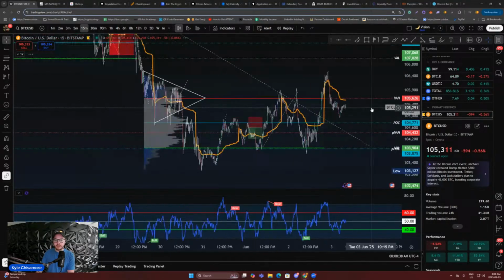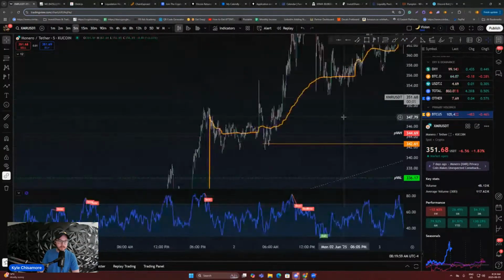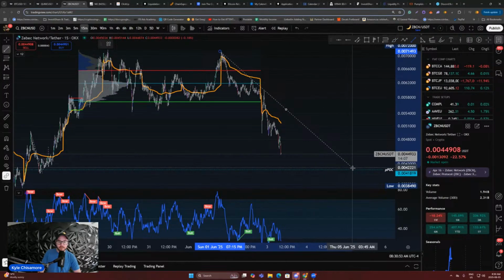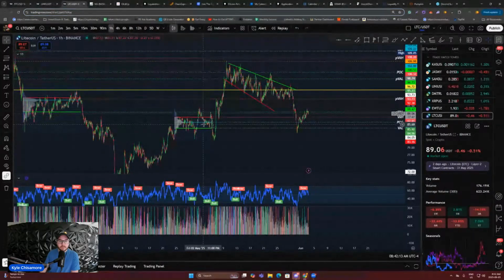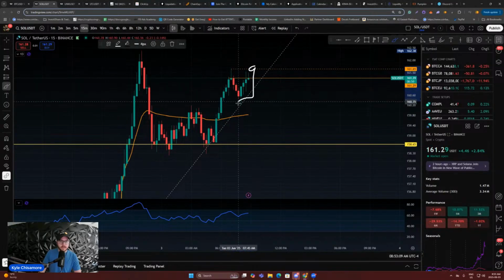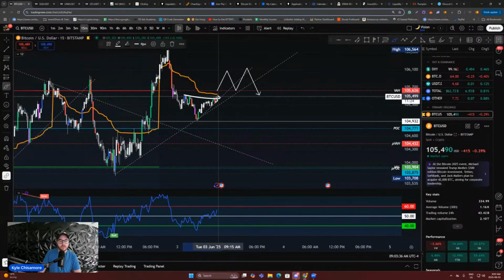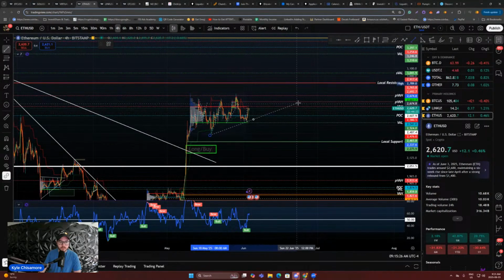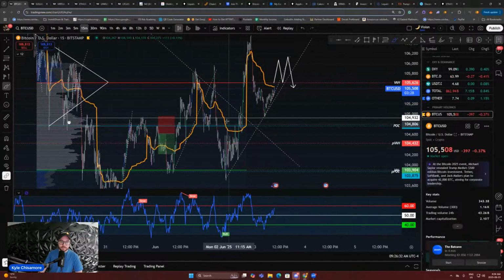🔴LIVE | Bitcoin & Altcoin Trade Analysis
Blofin | 20% Cashback on all trading fees & active tournaments with prizes, and safe reserves! (No KYC Required)

• 6 Coaching Calls Per Week
• Courses are included
• Daily Trade Signals
• Weekly On-Chain Data Reports
• The Best Darn Community on the Planet

Anything other than this is a scammer/impersonator!